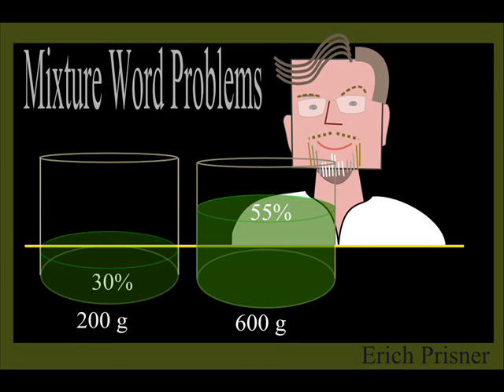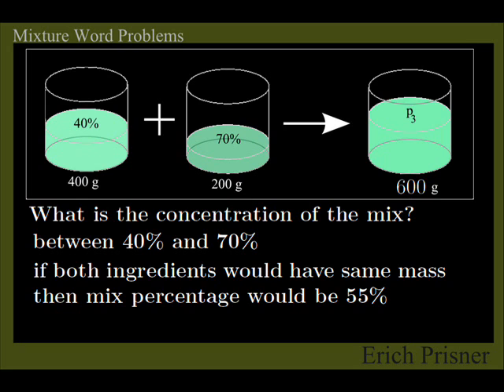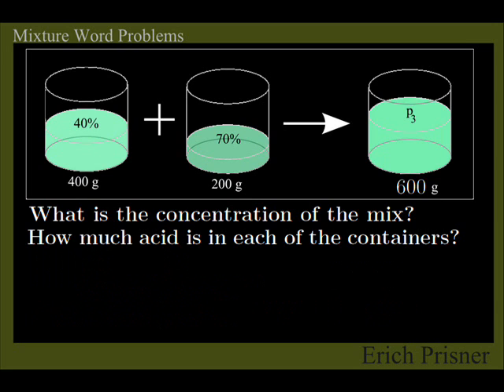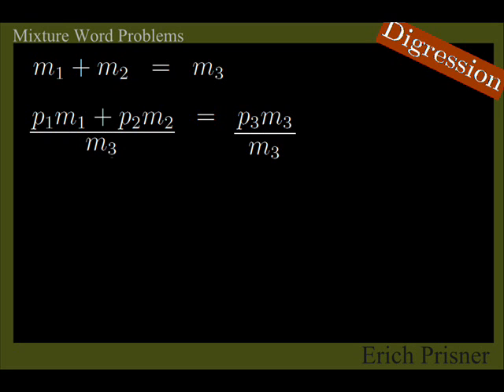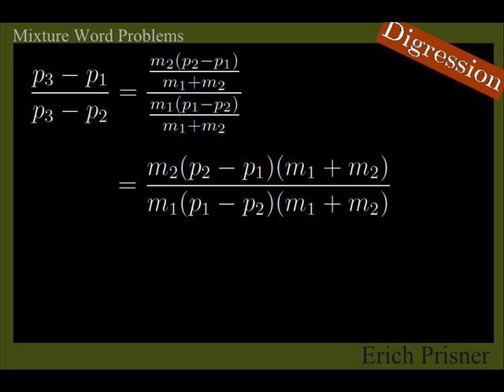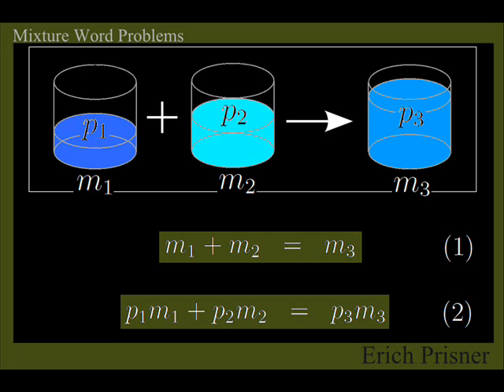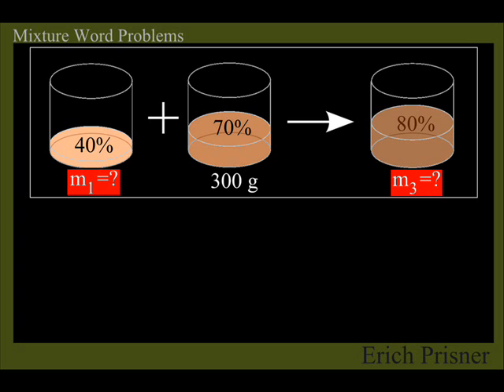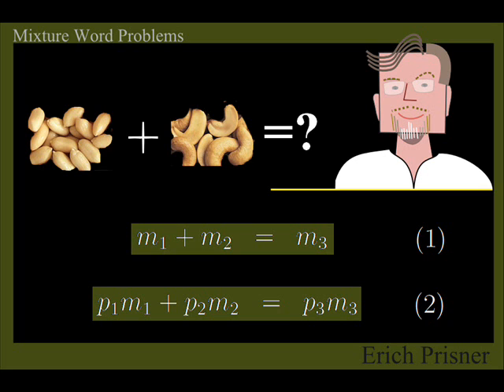Mixture Word Problems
This is a mini-lecture on so-called mixture problems in College Algebra, often mixing acid solutions.